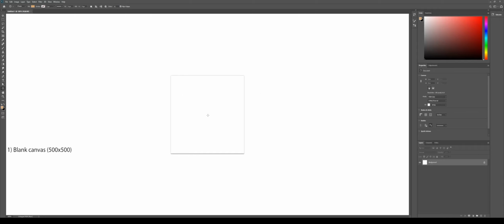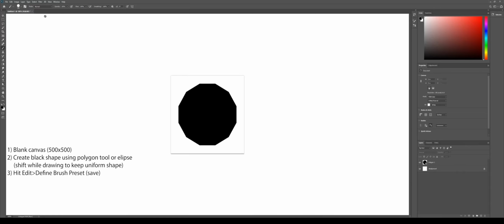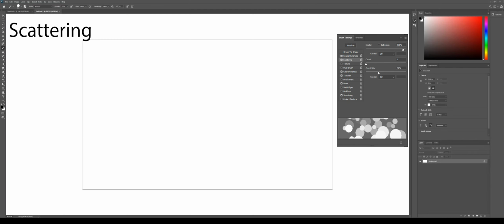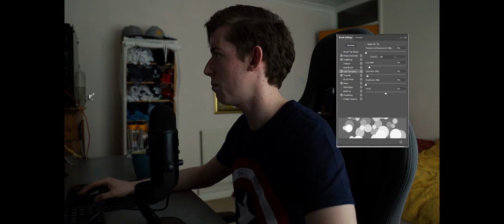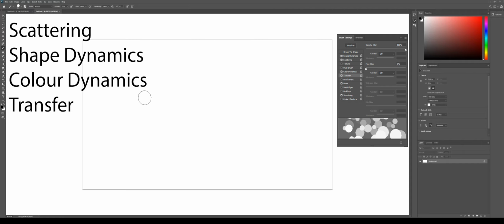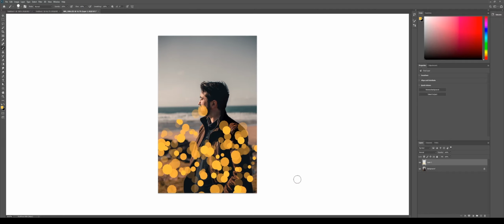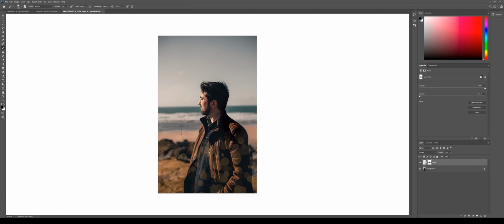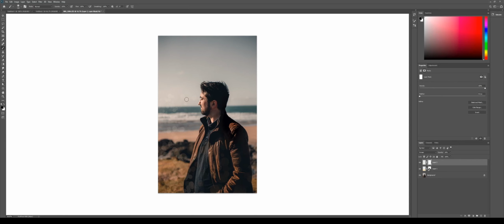Create Your Own Photoshop BOKEH BRUSH!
After the failed attempt at creating Bokeh with the UV filter hack it's time to see if we can get that shot through editing! In this video we make and use our very own Bokeh Brushes in Adobe Photoshop! What's more is that we are actually successful in achieving that look we missed out on practically, however thanks to being a total noob with OBS creating the video wasn't without its difficulties, shout out to all the other 21:9 monitor users! Oh well. Always learning.

If you are having trouble making your own don't hesitiate to reach out!